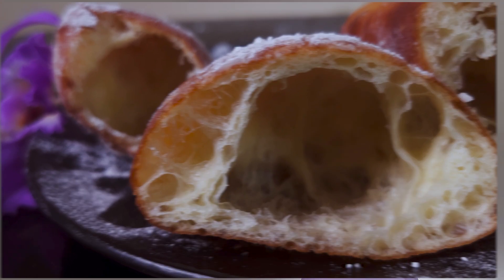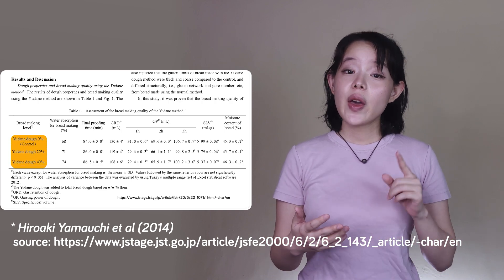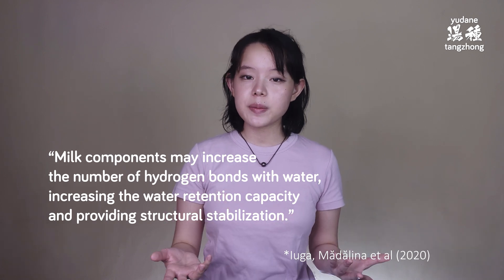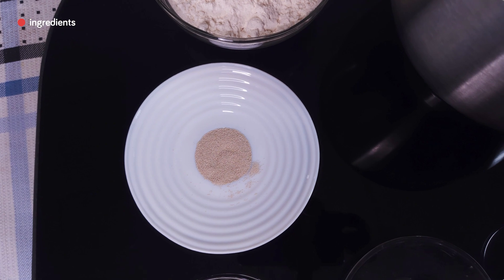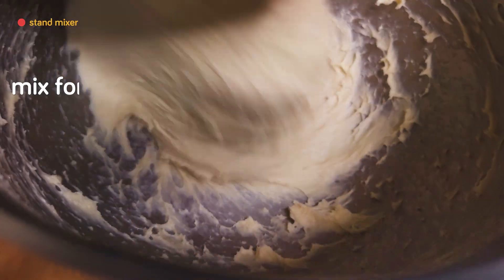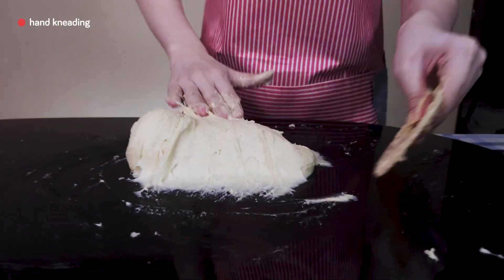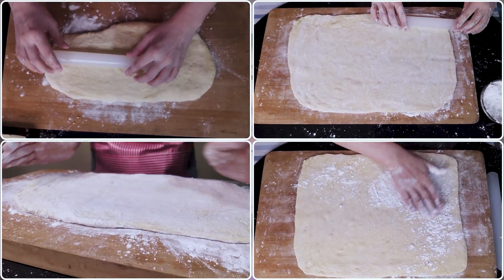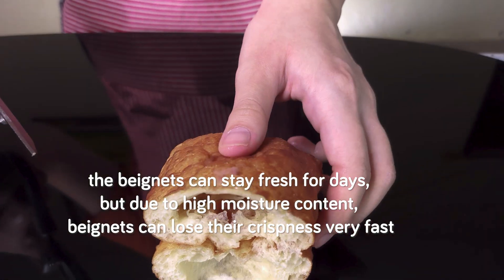Crispy Crystal Beignets Recipe with Tangzhong and The Science Behind It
Today, we're making these crispy crystal beignets with tangzhong, and we're calling them crystal-like because they have a beautiful open crumb like in crystal breads. Soft and fluffy on the inside and crispy on the outside, we'll be going into not only the recipe but also the science of the frying process and the dough, especially focusing on how we can minimize the absorption of oil in the dough. Watch the video for more!

References:
1. K. J. Tan & G. S. Mittal (2006) Physicochemical Properties Changes of Donuts During Vacuum Frying, International Journal of Food Properties, 9:1, 85-98, DOI:10.1080/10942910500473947
2. Pariya THANATUKSORN, Chidphong PRADISTSUWANA, Pantipa JANTAWAT, Toru Suzuki
Oil Absorption and Drying in the Deep Fat Frying Process of Wheat Flour-Water Mixture, from Batter to Dough
3. The Staling and Texture of Bread Made Using the Yudane Dough Method
     Hiroaki Yamauchi  et. al.
     Food Science and Technology Research.
4. Iuga, Mădălina et al. “Impact of Dairy Ingredients on Wheat Flour Dough Rheology and Bread Properties.” Foods (Basel, Switzerland) vol. 9,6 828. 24 Jun. 2020, doi:10.3390/foods9060828
5. VanSteertegem, B., Pareyt, B., Brijs, K., & Delcour, J. A. (2013). The effects of fresh eggs, egg white, and egg yolk, separately and in combination with salt, on mixogram properties. Cereal Chemistry, 90(3), 269– 272.
6. Rheological Dough Properties as Affected by Organic Acids and Salt
    A. Maher Galal et al.  1978.